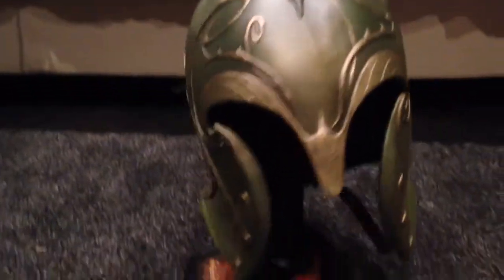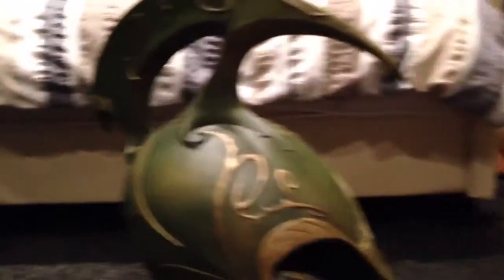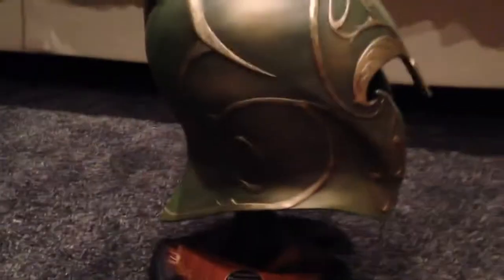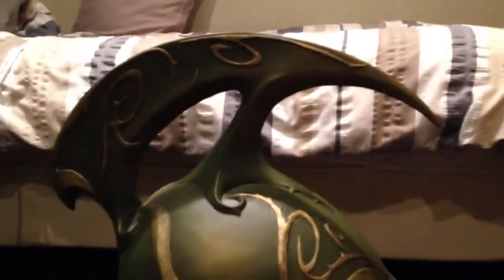Lord Of The Rings High Eleven Warrior Helm-United Cutler